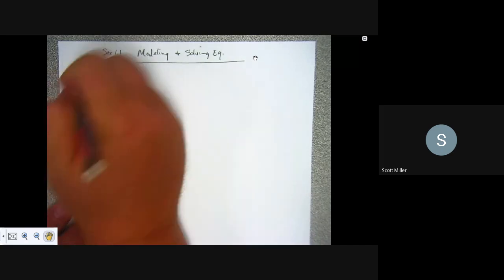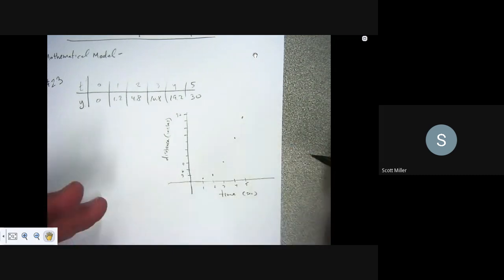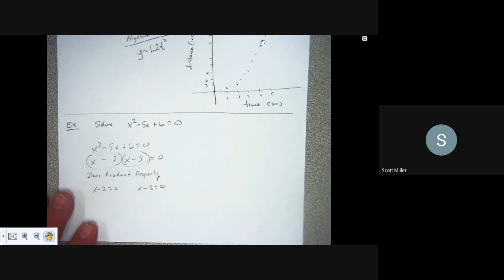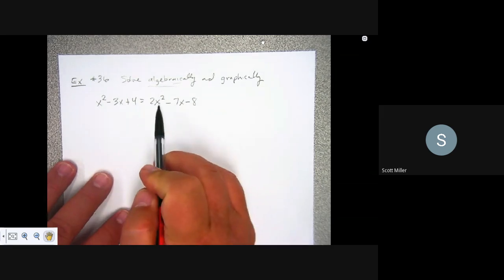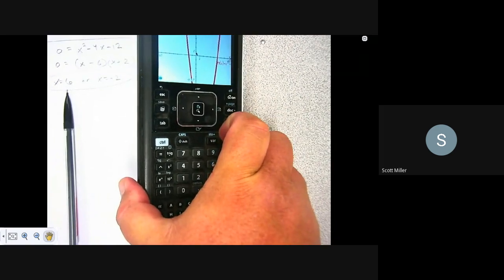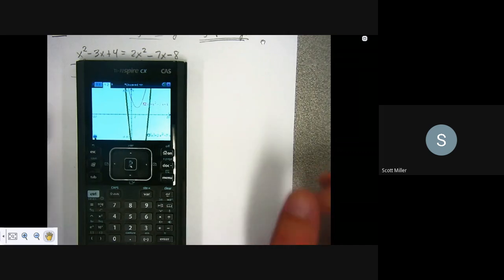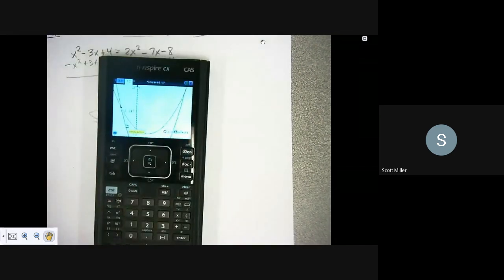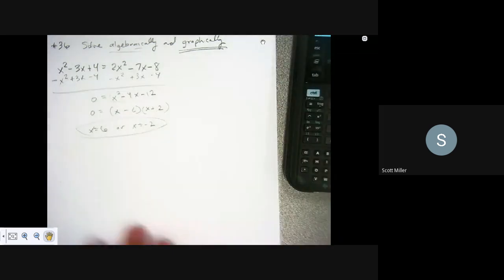Alg 2 PC Sec 1 1 modeling & eq solving